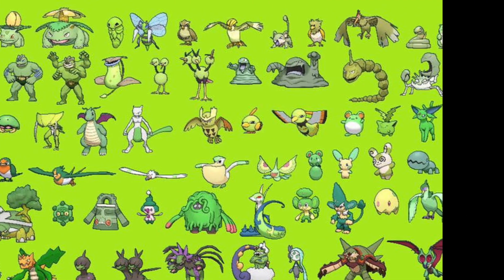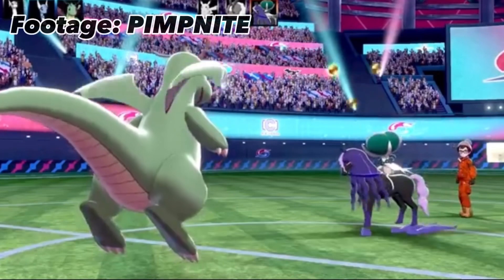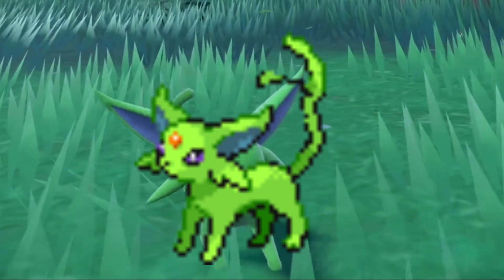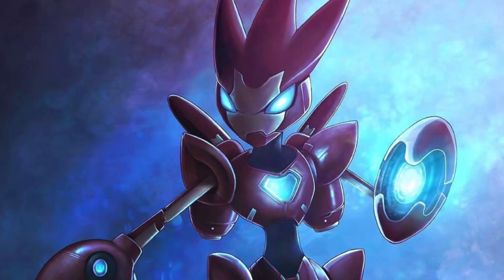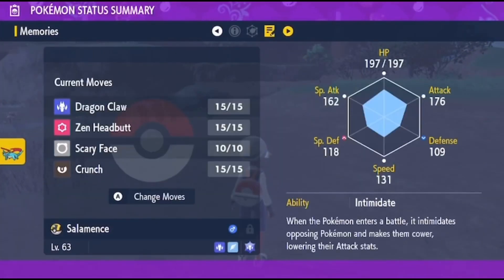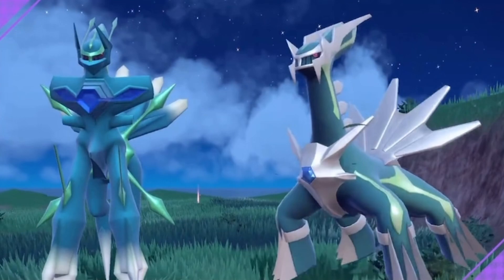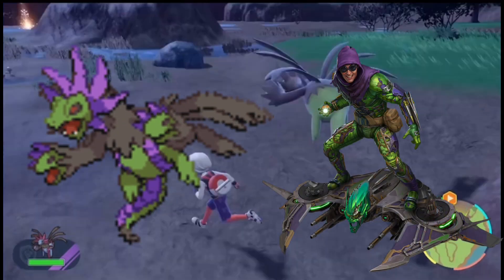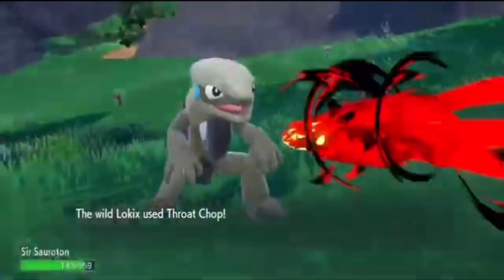Why Green Shiny Pokémon are Underrated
It may look like vomit, but it’s my vomit